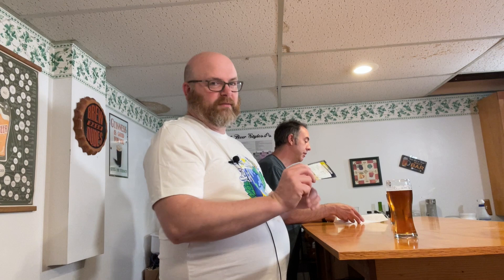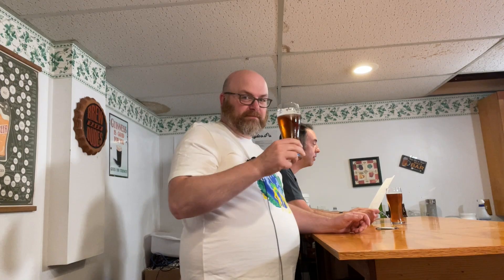Brewing Mexican-Style Lager With LalBrew NovaLager Yeast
John presents a Mexican Style Vienna-type lager that he brewed using the new hybrid lager strain from LalBrew called NovaLager.

John was practicing and preparing for his next Jar of Destiny beer, German Pils, and wanted to try this new yeast.

The NovaLager strain is noted for being very clean even at higher than traditional lager fermentation temperatures.  John kept this ferment just under room temperature in his cool basement without active temperature control.

NovaLager lived up to is description and created a clean, crisp, and clear Vienna/Mexican style lager.  This beer was so good I couldn't stop gushing over it in the video.  It is super drinkable!  This recipe AND the yeast strain really hits it out of the park on this one.

WATER

Spring water with 7 grams of gypsum added to the boil

GRAINS

66% Weyermann Vienna malt
22% Briess Pilsner Malt
11% Flaked Rice
1% Dehusked Weyermann Carafa Special II malt
(These percentages were updated after the fact since I steeped the Carafa Special II malt as the boil got started.)

HOPS

23 g of Perle hops (5.1% AA) added with 60 minutes to go in the boil
12 g of Saaz hops (4.5% AA) added with 20 minutes to go in the boil
28 g of Hallertauer hops (4.0% AA )added with 20 minutes to go in the boil
Whirlpool addition of 28 g of Hallertauer hops (4.0% AA) – I chilled the wort to 185° F (85° C) and let it sit there for 10 minutes before chilling down to fermentation temperatures.

YEAST

1 packet of LalBrew NovaLager yeast

DETAILS

Fermented at 62°F (17°C) for one week
I used of a water bath for temperature control during fermentation
Transferred to the fridge for one week at 33°F (1°C) for yeast settling
When I transferred to the keg, I added gelatin to clarify the beer

Original Gravity: 1.042
Final Gravity: 1.009
ABV: 4.3%

CHEERS!